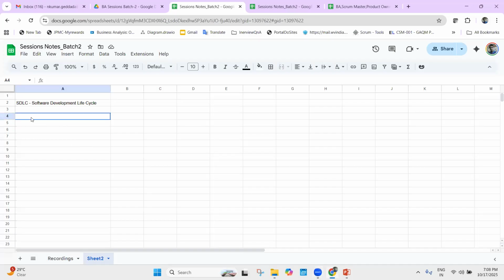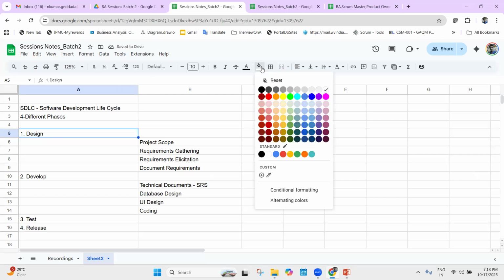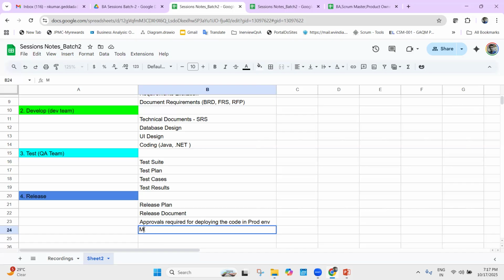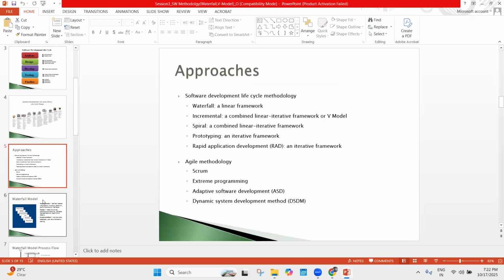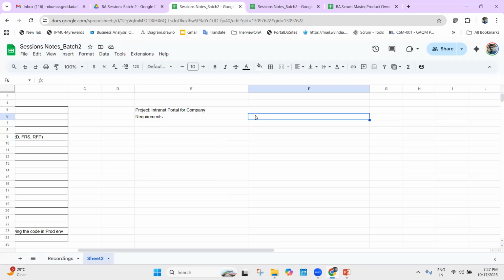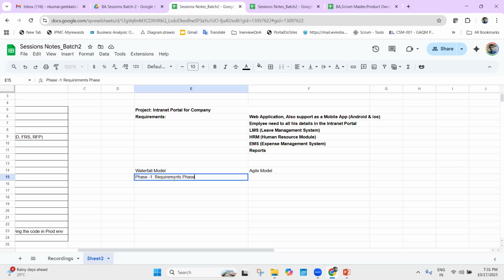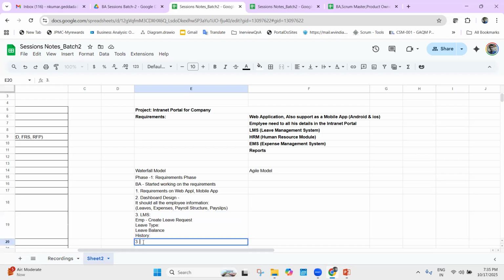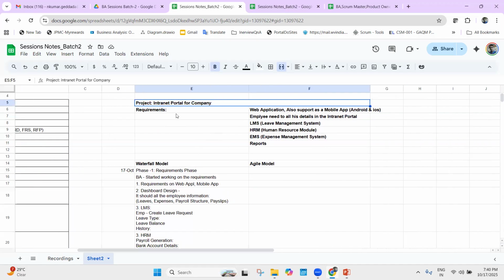SDLC Process Waterfall,Agile Session 3 1